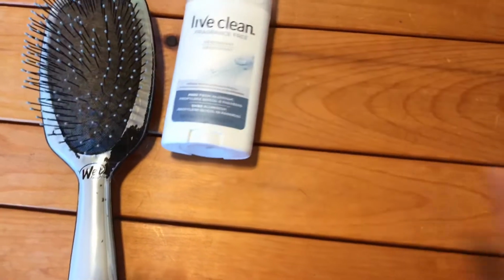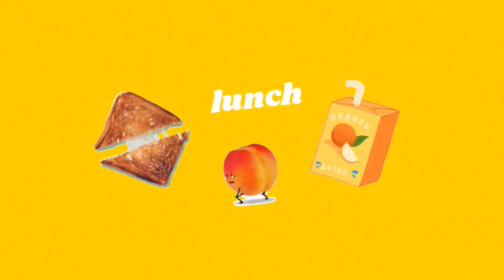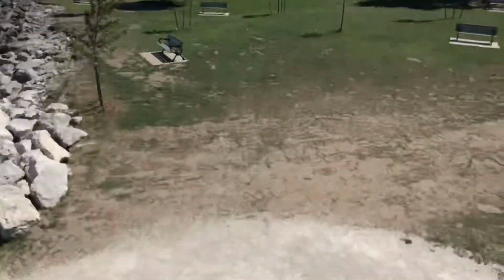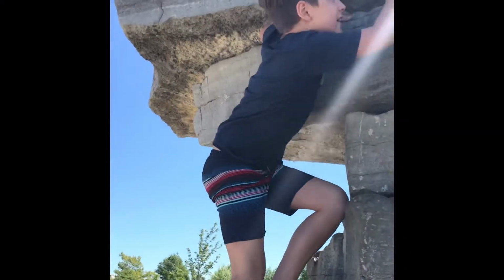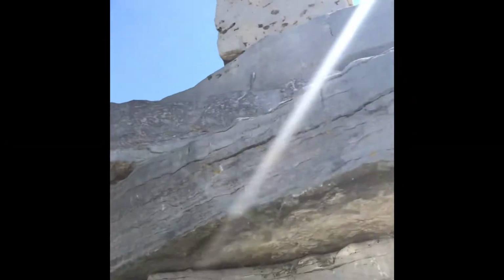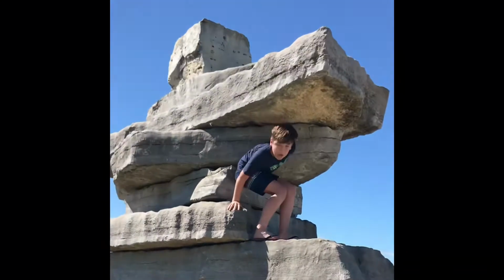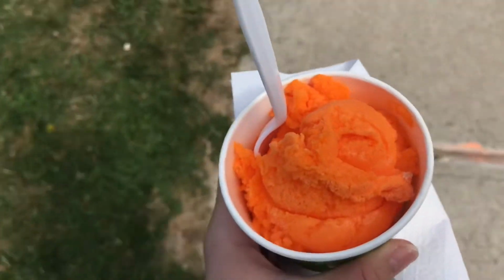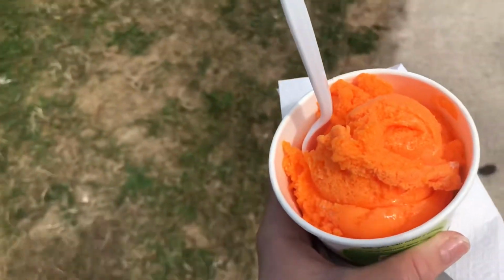fun beach day vlog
sup join me and my bro finnley on an epic summer adventure. Enjoy the vid